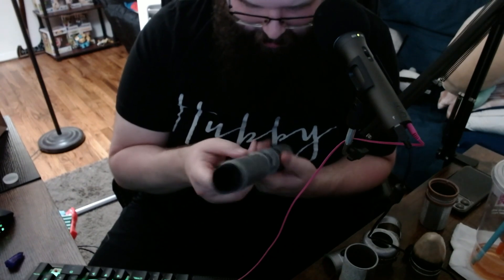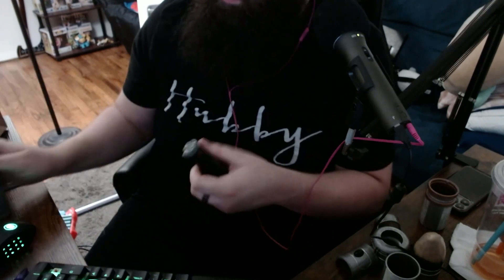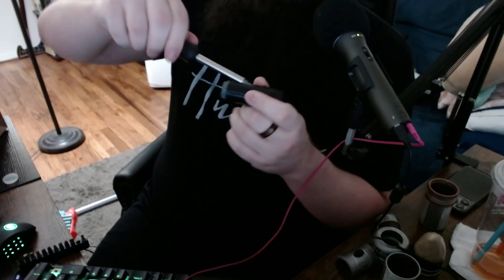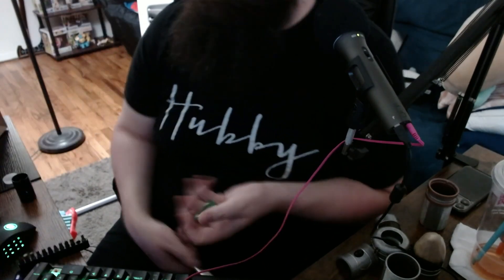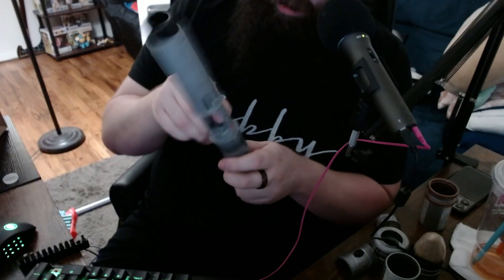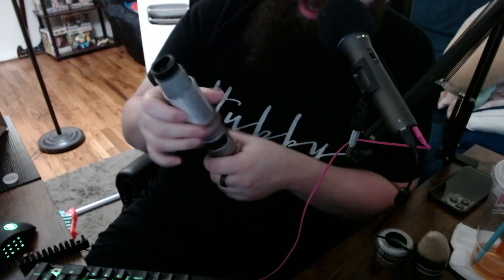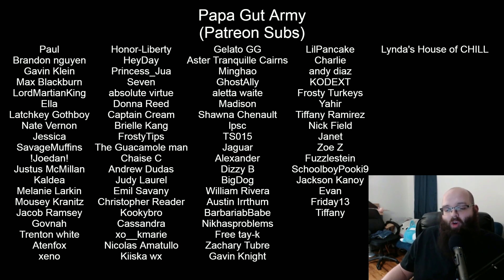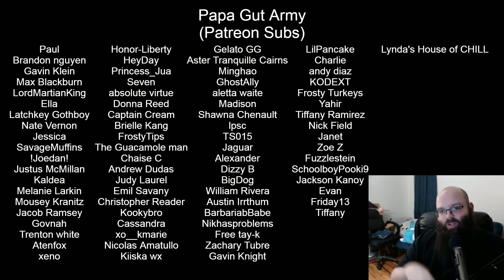Trying To Show My Custom Lightsaber & Failing